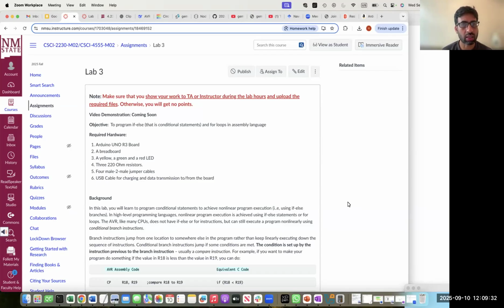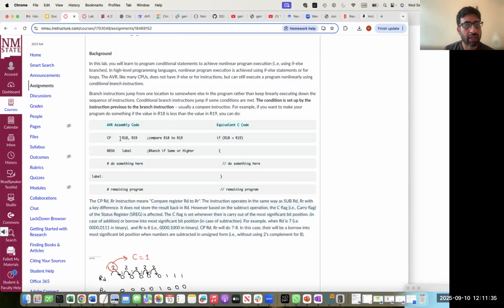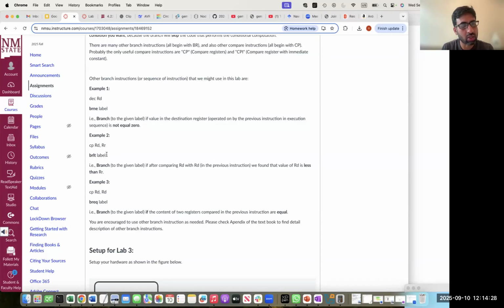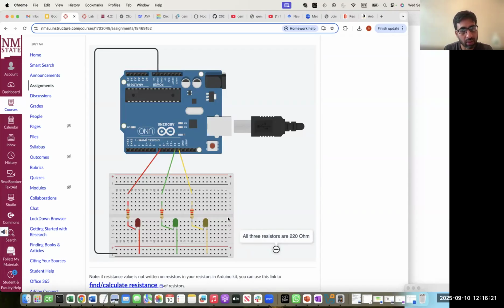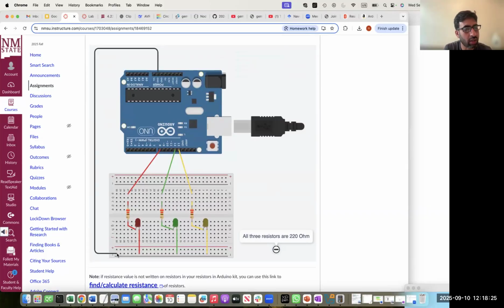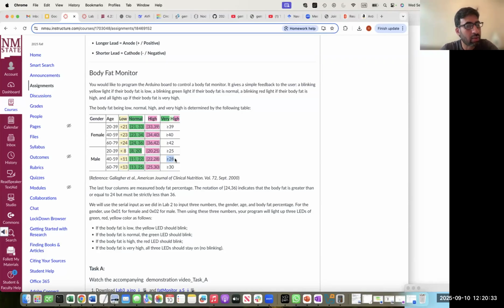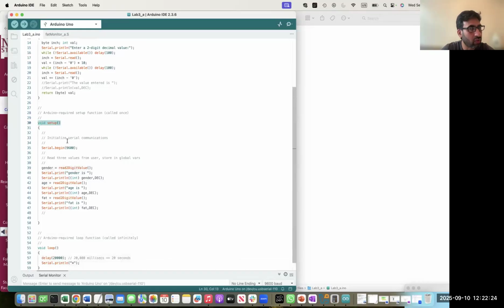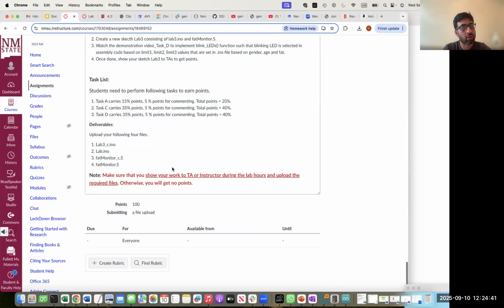Lab 3-Task A: Programming Conditional Branches in ATmega328P Assembly - Made Easy!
Unlock the power of decision-making in your Arduino projects at the lowest level! This tutorial dives deep into conditional branching in AVR Assembly for the ATmega328P microcontroller (the brain of the Arduino Uno).

Struggling to go beyond digitalWrite and if statements? Learn how your code really works by controlling the CPU's status flags directly.